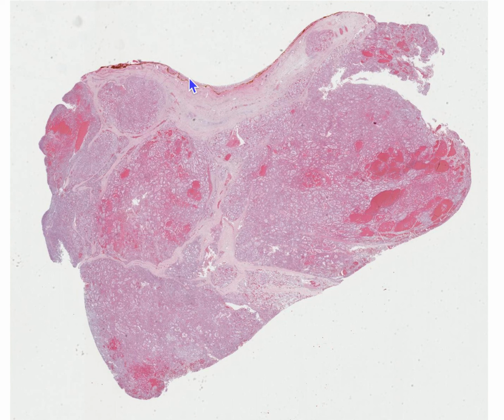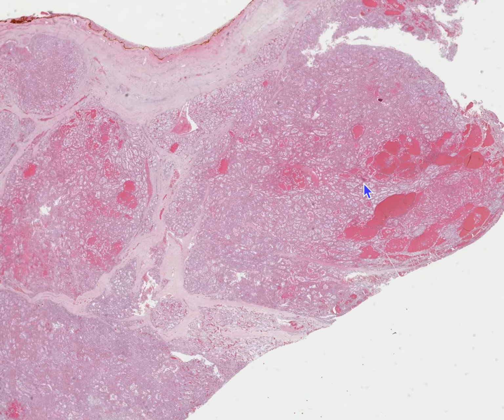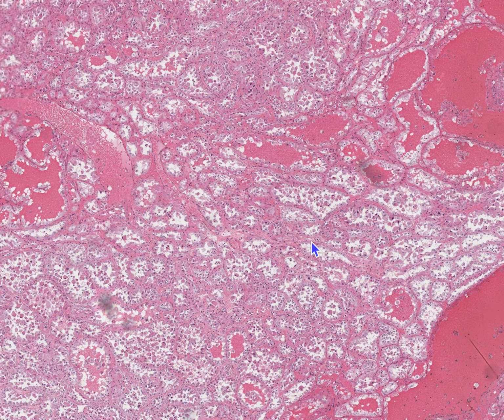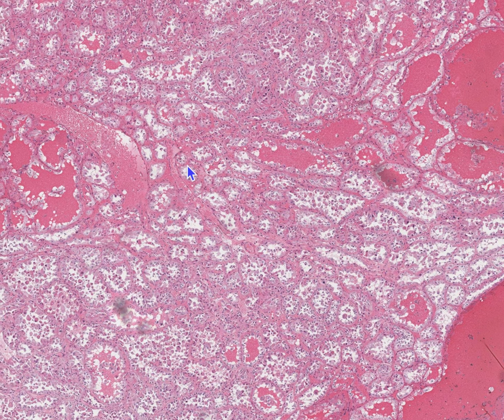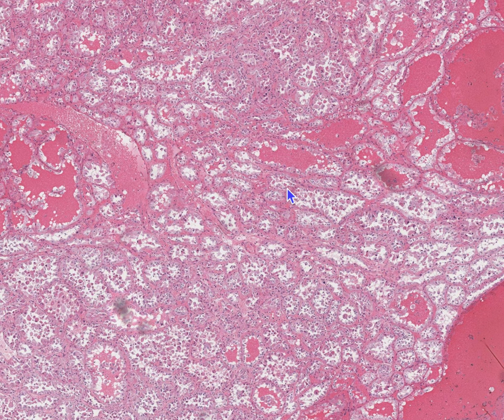A very rare cancer: Alveolar Soft Part Sarcoma (ASPSCR1-TFE3)